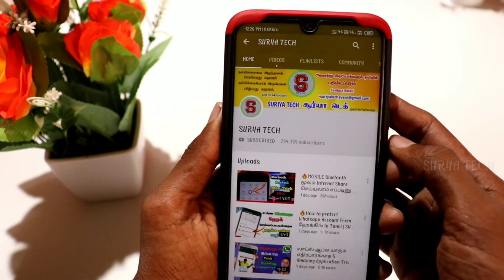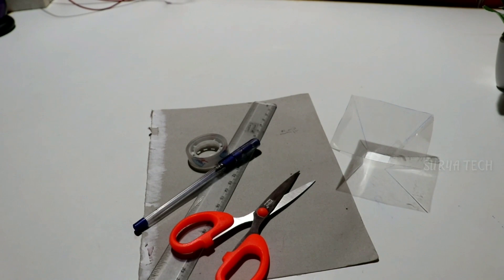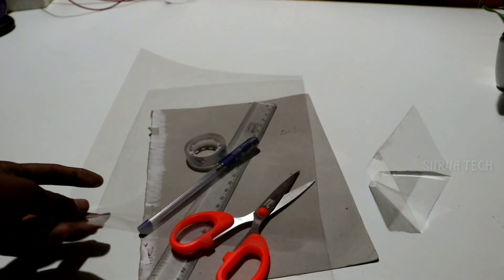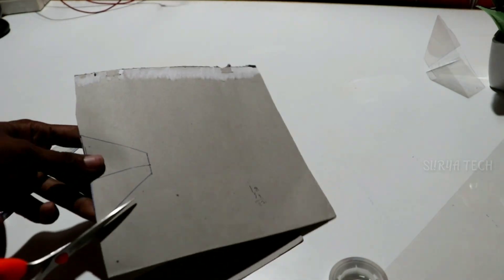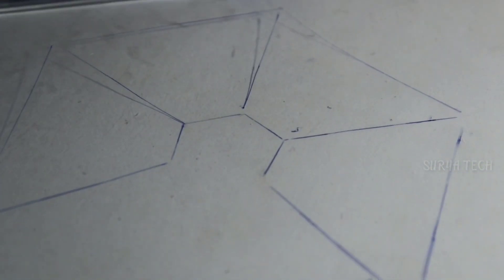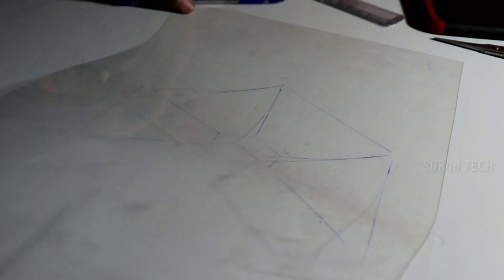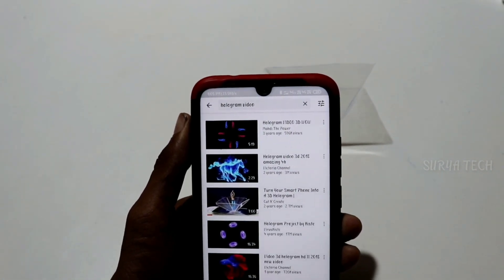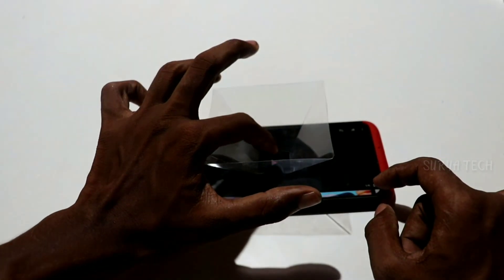5ரூ போதும் நீங்க கூட செய்யலாம்| How To Make 3D HOLOGRAM With Your Smartphone | SURYA TECH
சூர்யா டெக்- நமது சேனல் – நமது தாய்மொழி  தமிழில்…

விடியோவை  பார்த்த  அனைத்து  நல்ல உள்ளங்களுக்கும் நன்றி.இந்த வீடியோ உங்களுக்கு பிடித்திருந்தால் Comment பண்ணுங்க நண்பா